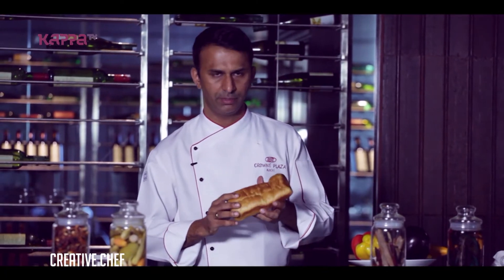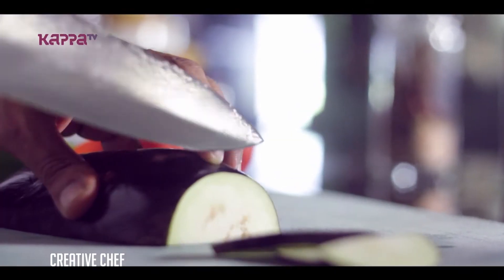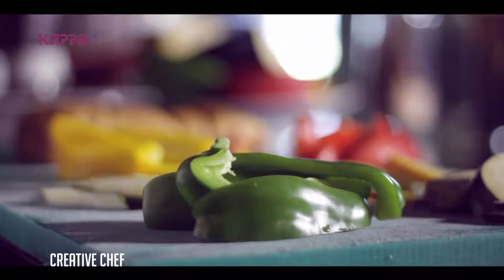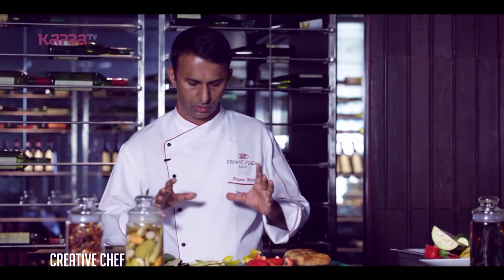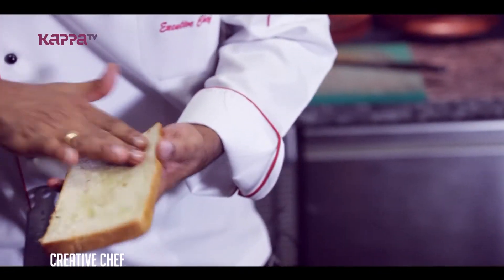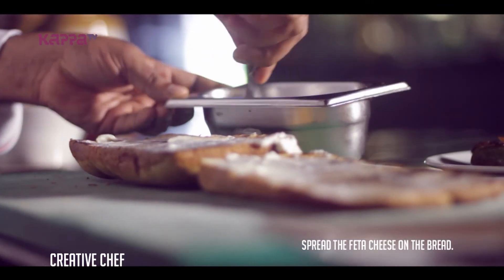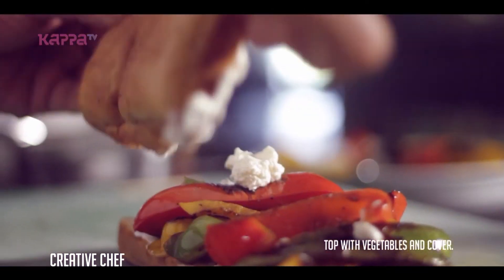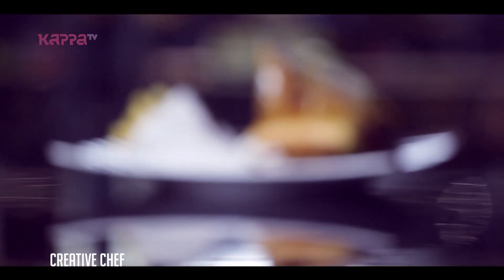Creative Chef - Roast veg and Feta cheese bruschetta - Kappa TV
Roast veg and Feta cheese bruschetta.

Ingredients:
Focaccia bread- 1 loaf
Sliced zucchini – 15 gm.
Sliced pepper – 15 gm.
Sliced eggplant – 15 gm.
Sliced tomato – 15 gm.
Feta cheese – 45 gm.
Balsamic vinegar – 30 ml.

Chef: Rajeev Menon (Executive Chef, Crown Plaza, Cochin)